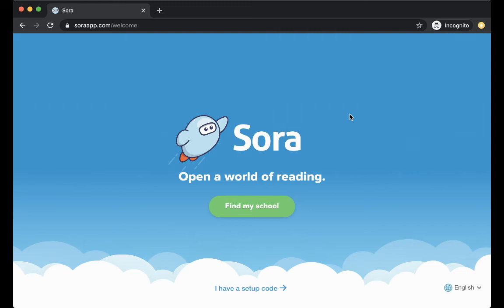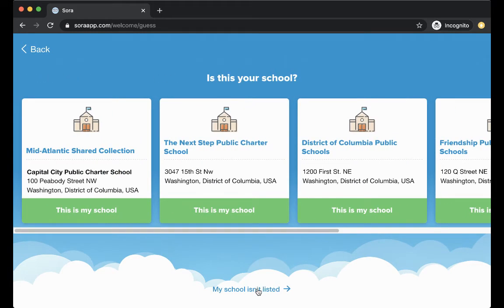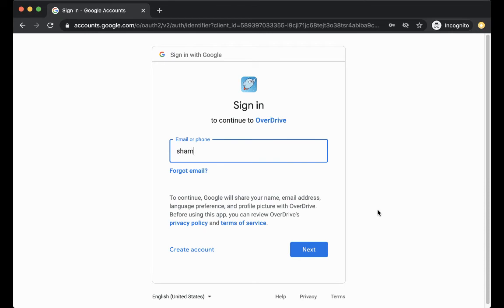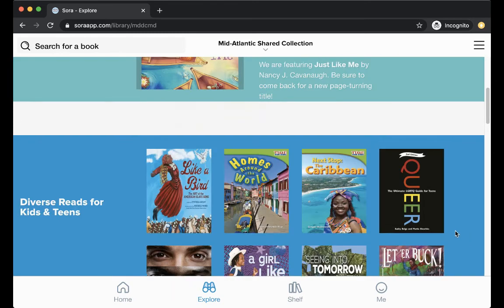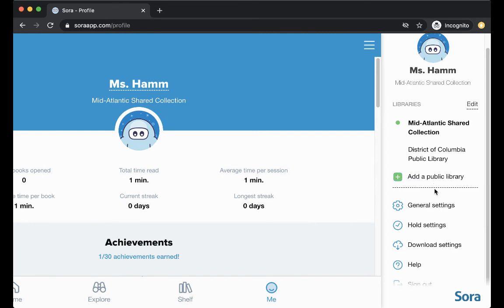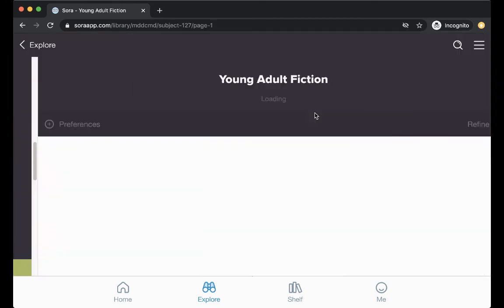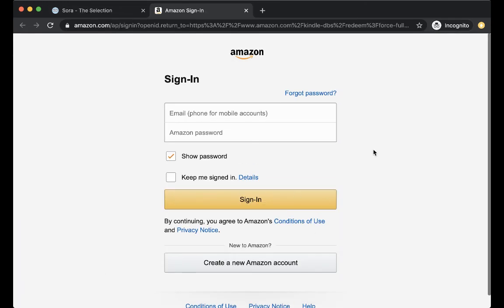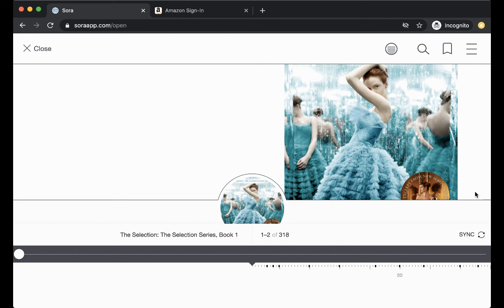WLPCS Sora eBook Tutorial